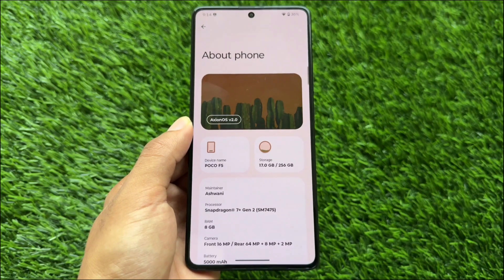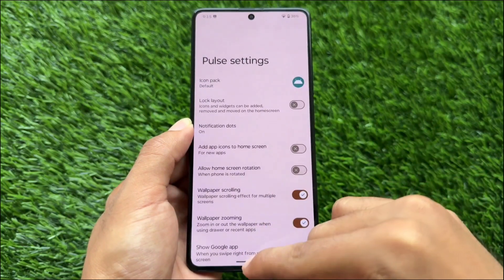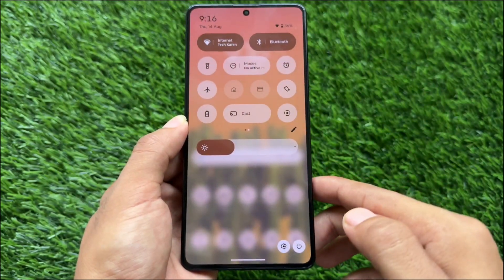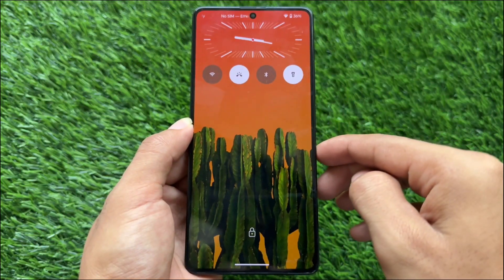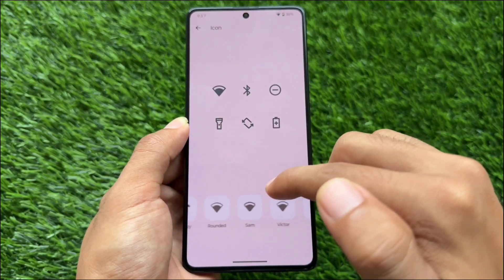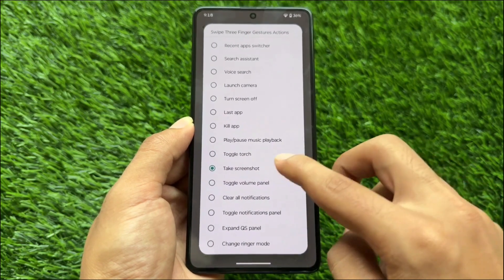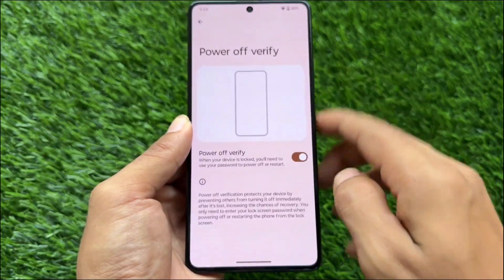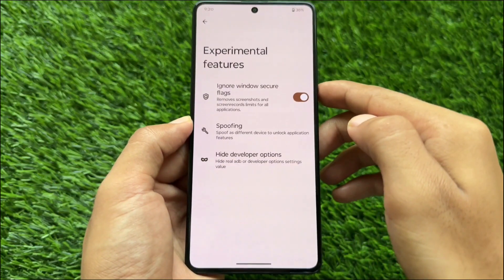😍 This Custom ROM Feels PREMIUM! Axion AOSP + Nothing OS LockScreen! 🚀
Hey guys, What's Up? Everything is good I Hope. This video will show you " 😍 This Custom ROM Feels PREMIUM! Axion AOSP + Nothing OS LockScreen! 🚀 ". Watch this video until the end to understand everything.

⚡️ Check out in your device community on Telegram or XDA